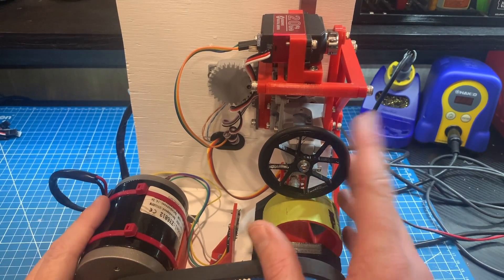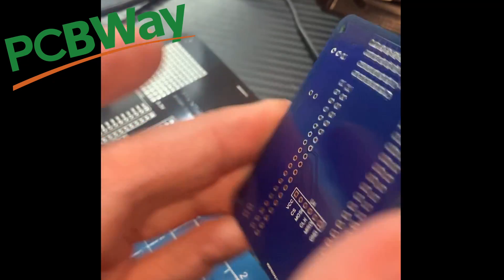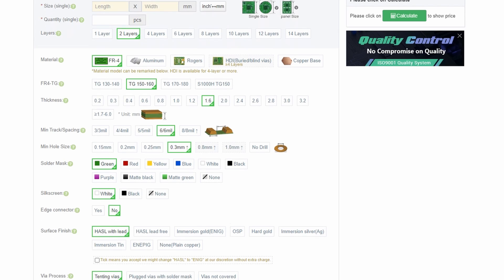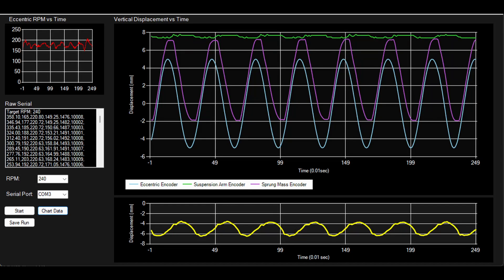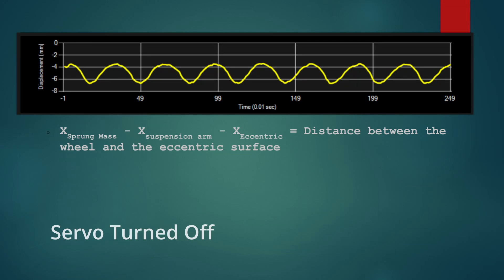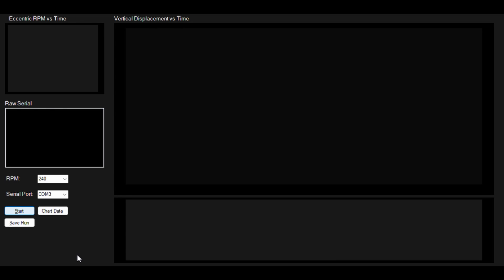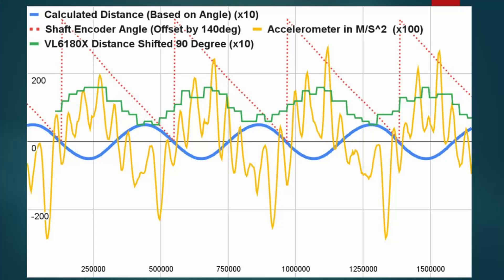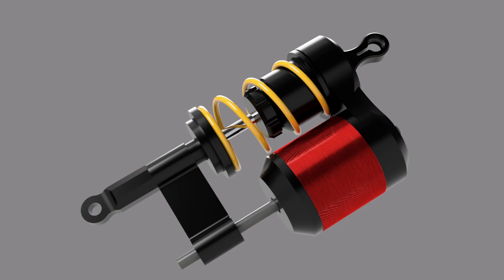Active Suspension Test Rig Pt2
Short video showing off some of the updates to the Active Suspension Test Rig.  Shout out to PCBWay for hooking me up with some custom PCB's

And my github where many of my projects available for download